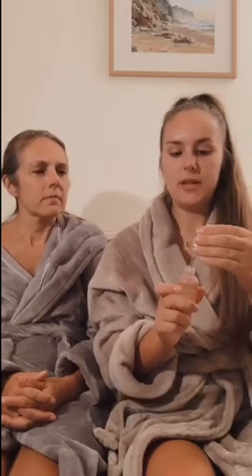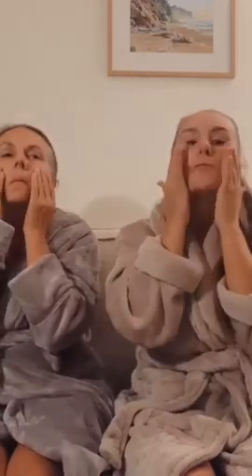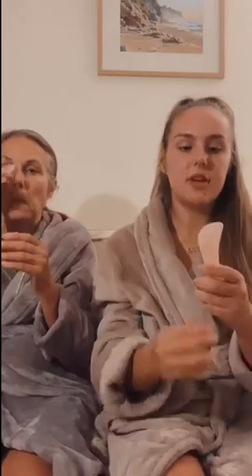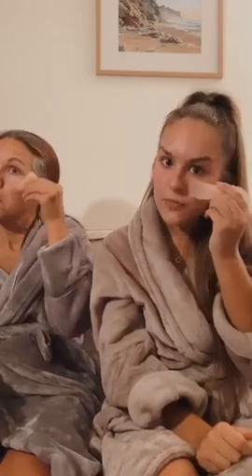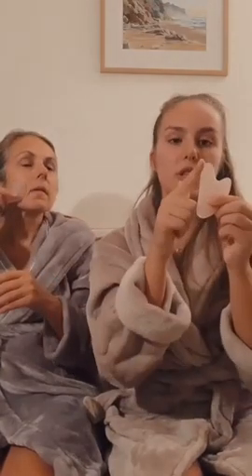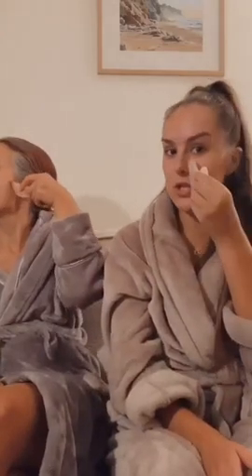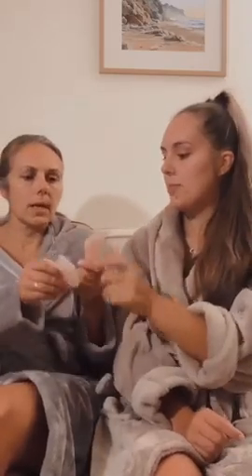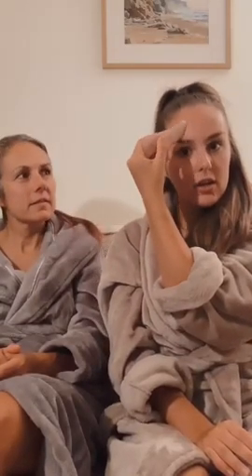Saturday Snippets - Episode 11 (Gua Sha Facial Massage)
Today Katie demonstrates how to use Gua Sha tools for facial massage with the help of her gorgeous mother Lisa! She focuses on four main areas of the face and two different Gua Sha tools that will be available soon on our website. Listen to and watch the techniques she demonstrates to encourage lifting of the facial muscle!